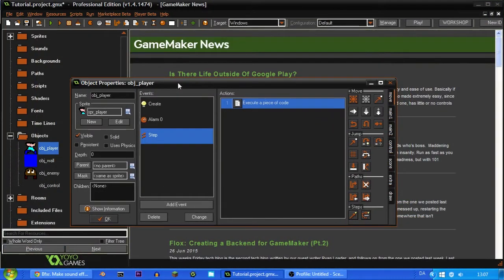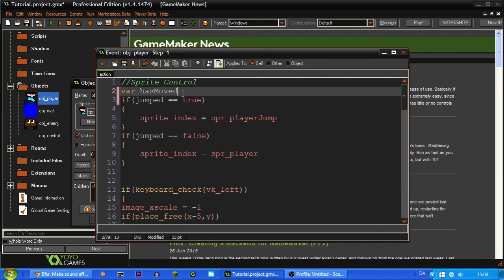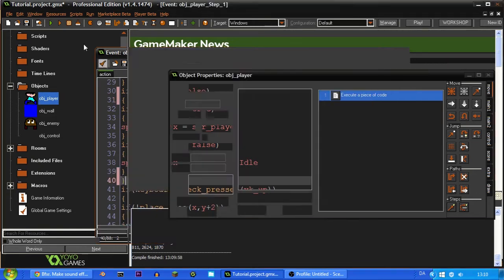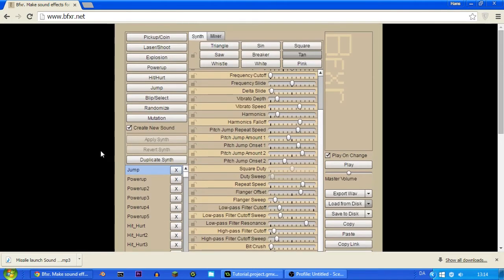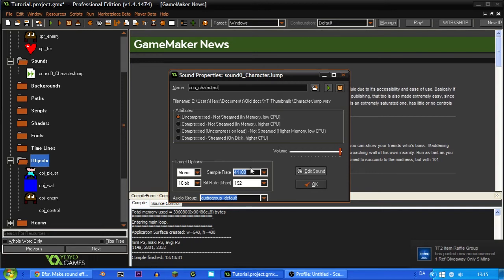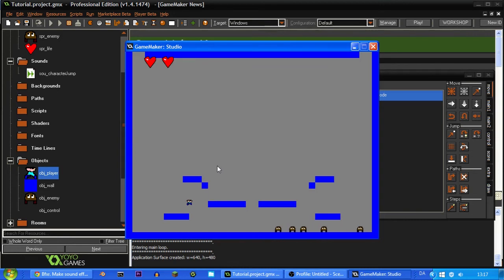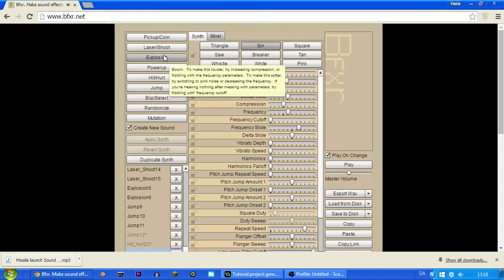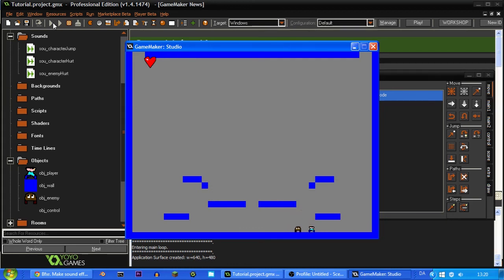Game Maker Studio Tutorial: Arcade Platformer Part 5 (Sound effects) [OLD]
Welcome to my new Game Maker Studio tutorial series!
In this series I show you how you can make an arcade platformer like Mario Bros!
In this part I show you how to make sound effects and add them to your game! I also show how to make an idle animation. Enjoy :) THIS IS AN OLD VIDEO AND DOES IN NO WAY REPRESENT MY CURRENT CONTENT.